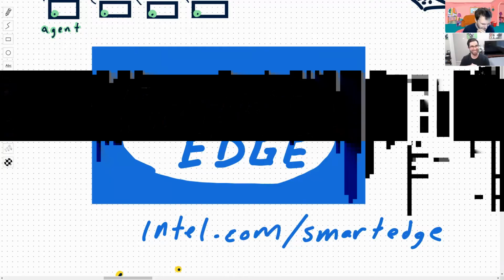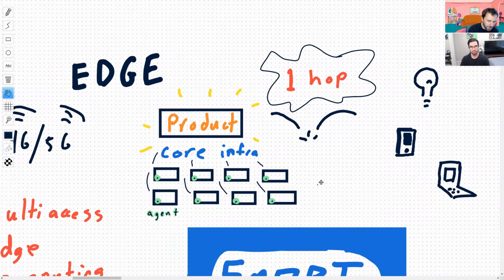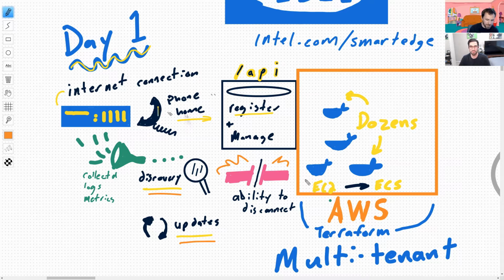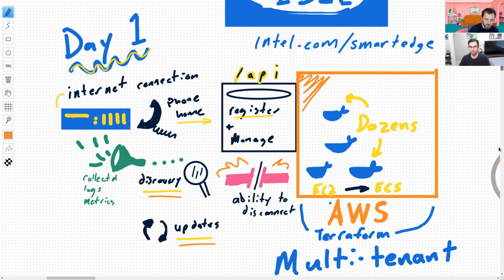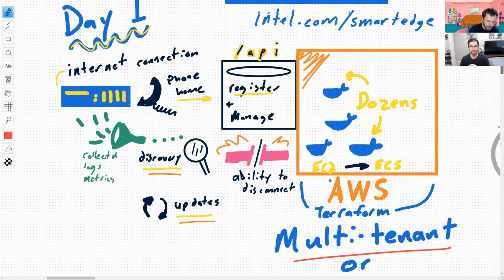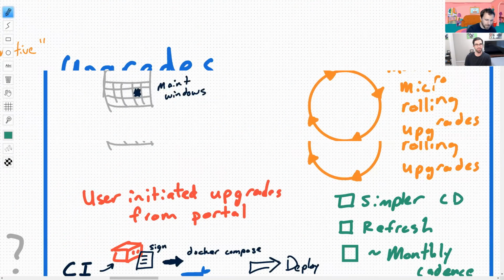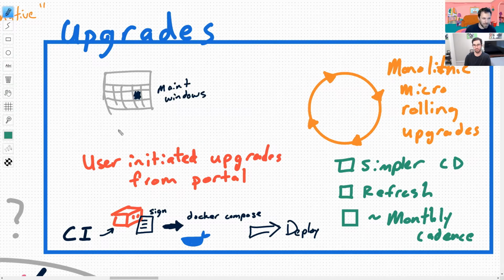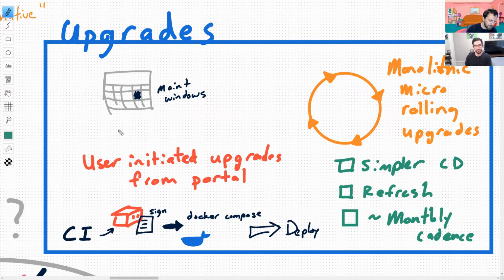Whiteboard for Intel Smart Edge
In this episode of SketchFormation I interview Alex Silver to talk about the infrastructure behind Intel Smart Edge

We discuss what infrastructure is required to run the backend for Intel Smart Edge and how they do upgrades.